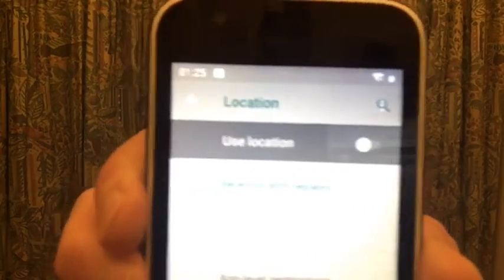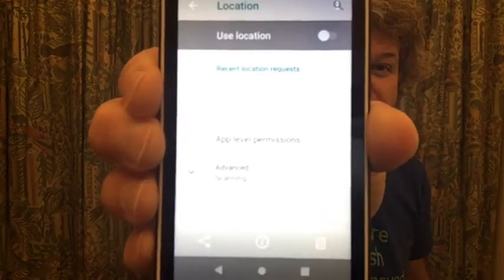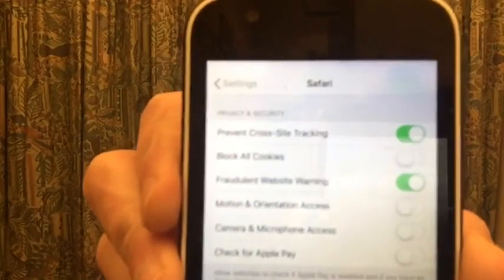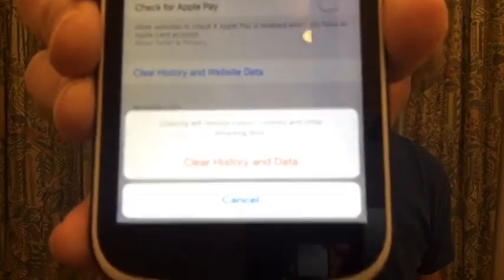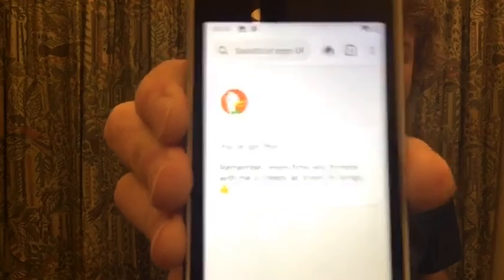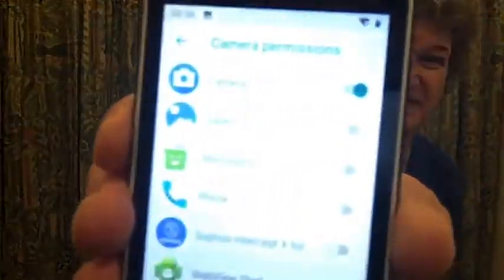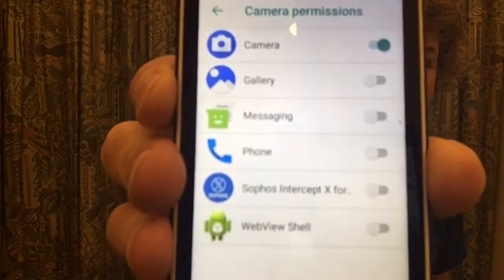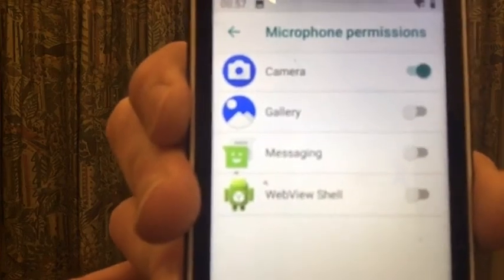Who’s watching you? Tidy up your mobile privacy!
5 tips to help you keep control of who learns what about you.